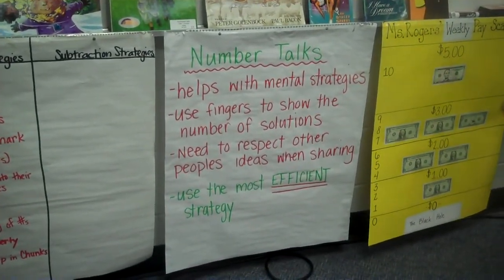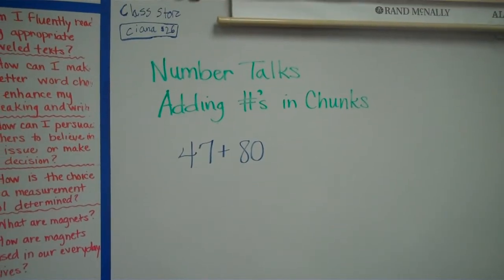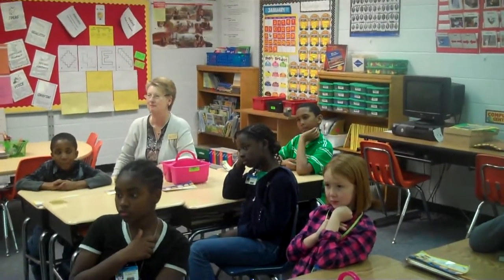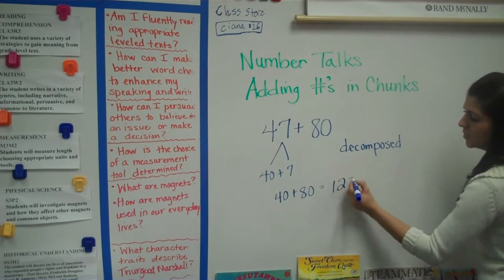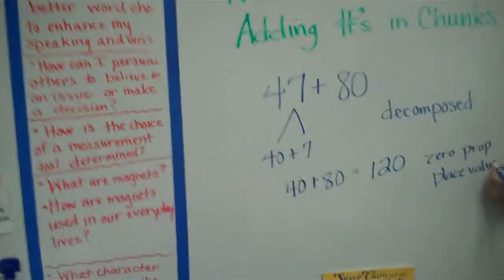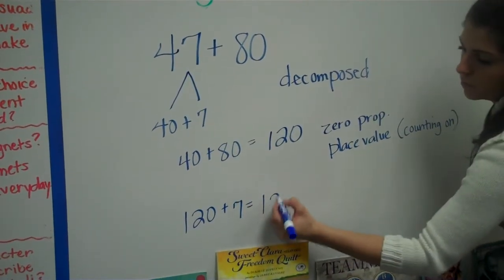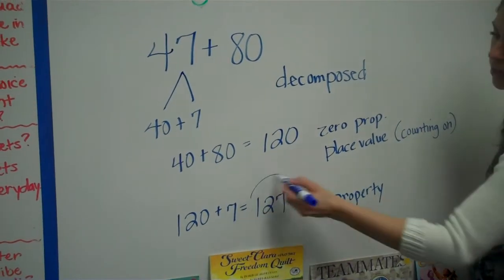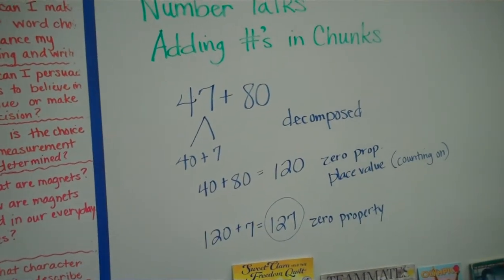47 and 80 (3rd grade).MP4